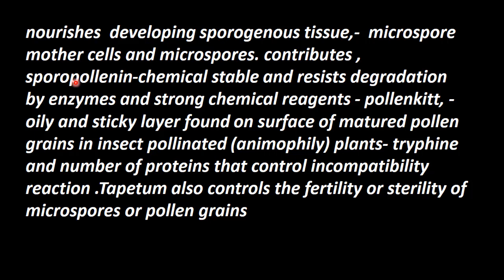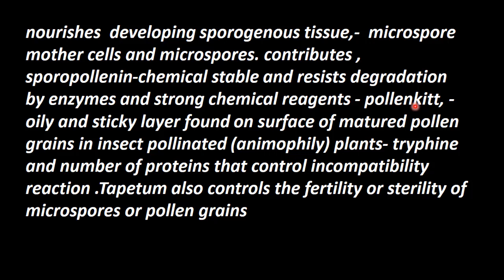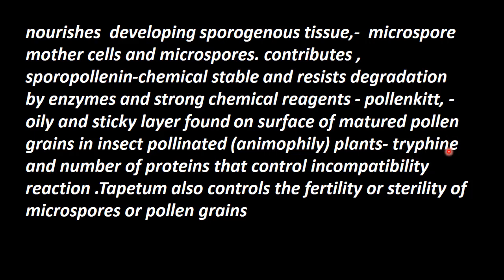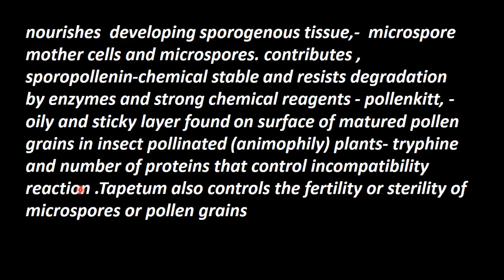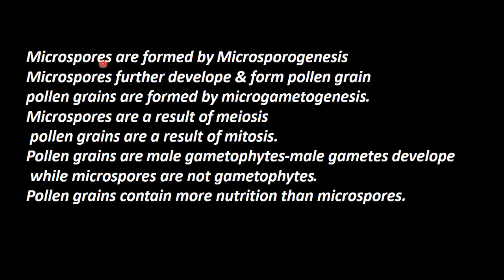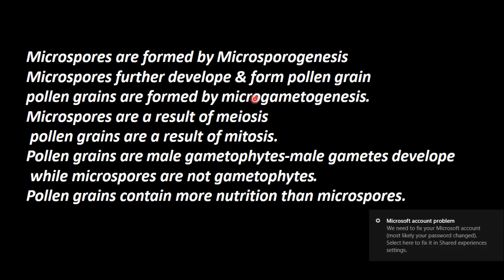11.Botany | Asexual and Sexual Reproduction in Plants | Functions of Tapetum